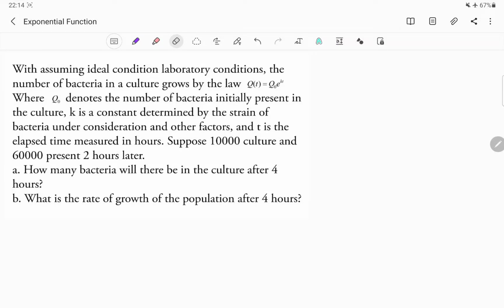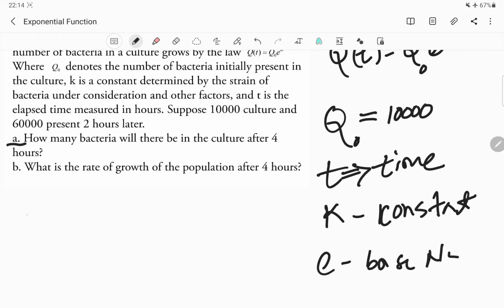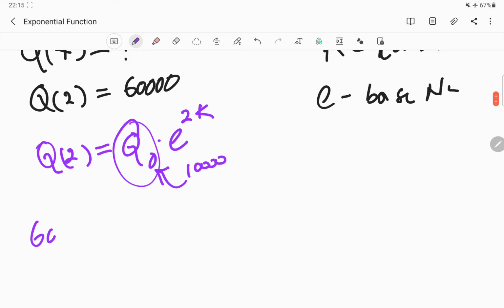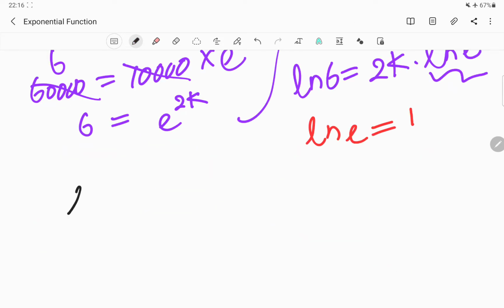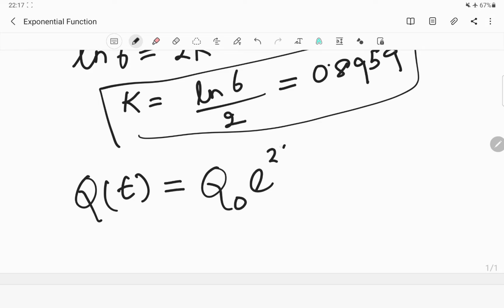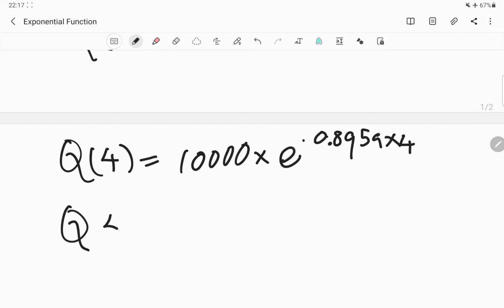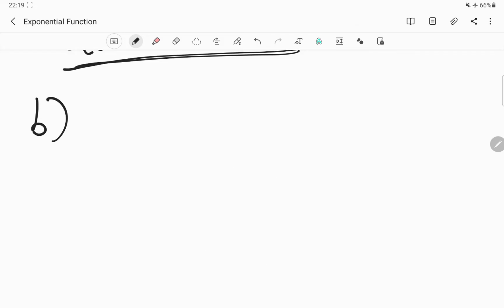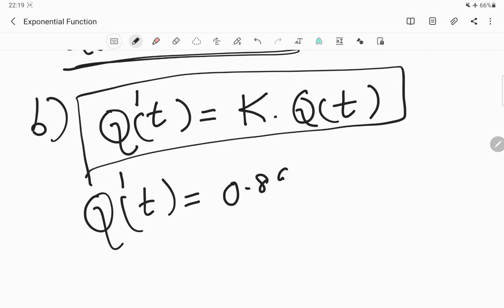Exponential Growth | Bacteria Growth | Exponential Function | Rate of Growth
In this video explained how to find growth of bacteria at any given time and rate of growth of bacteria at any given time step-by-step.